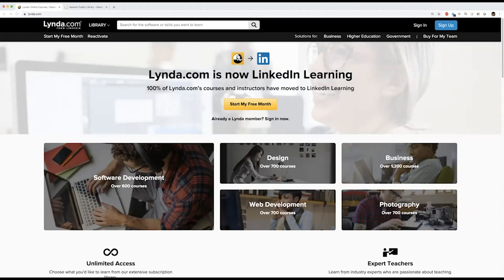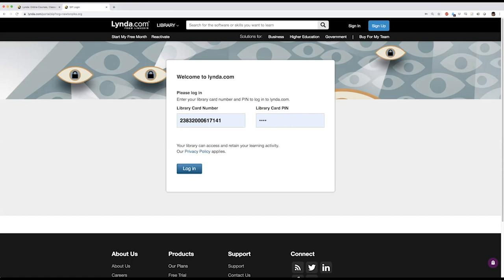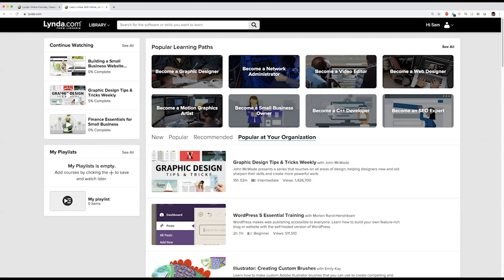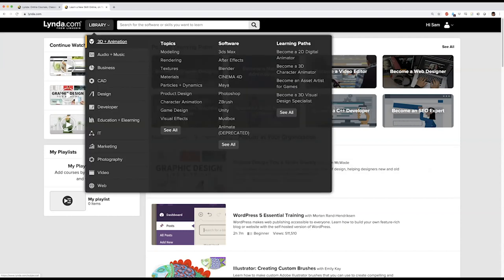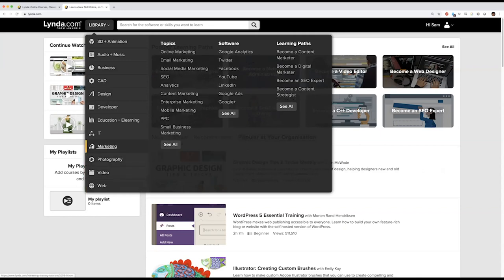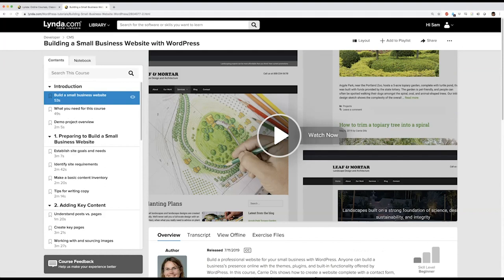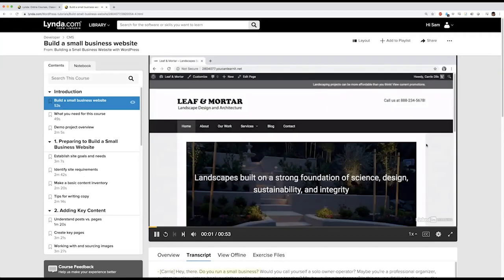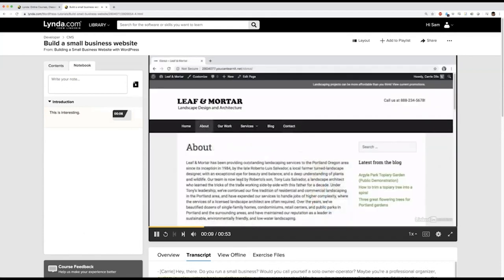Use your Newton Public Library card to access Lynda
Lynda, now also known as LinkedIn Learning, offers thousands of video classes and tutorials, all taught by top experts. Sam walks through how to use your Newton Public Library card to access Lynda and goes over a few of its features.